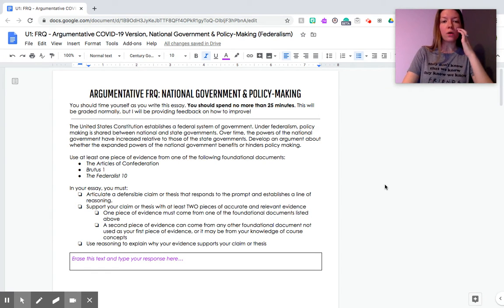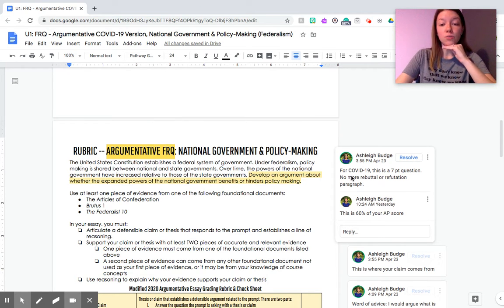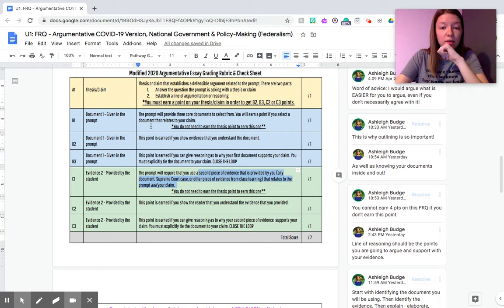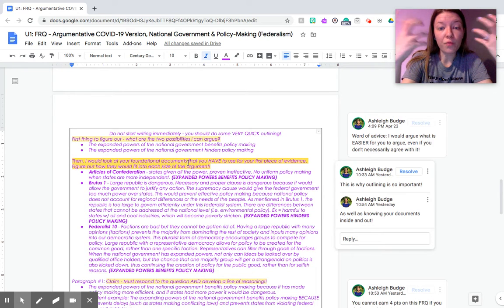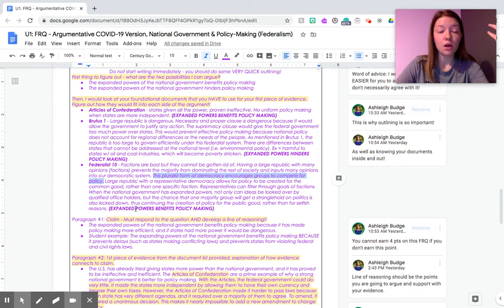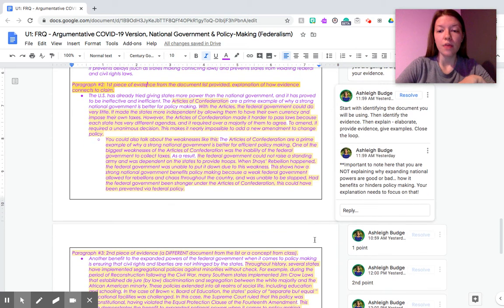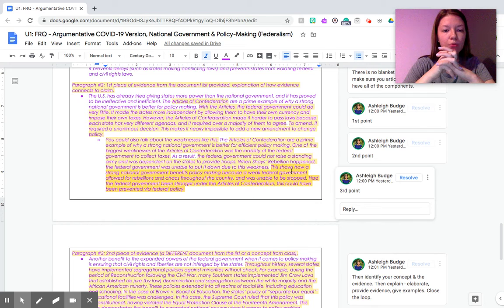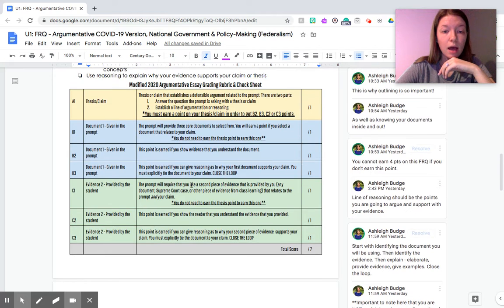AP Gov Nat'l Gov & Policy Making Argumentative Essay FRQ Walkthrough